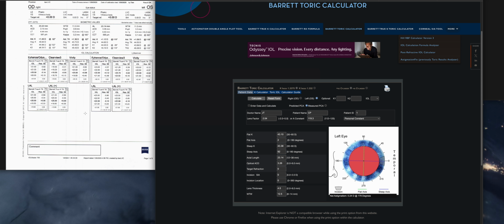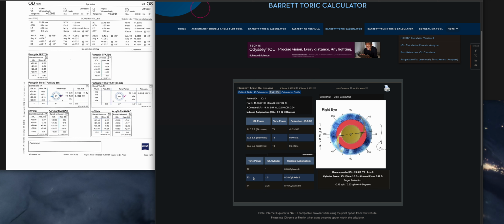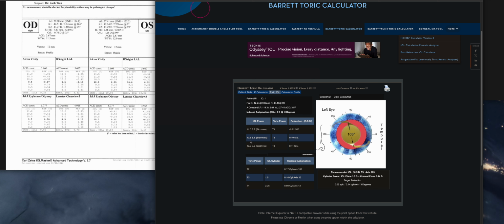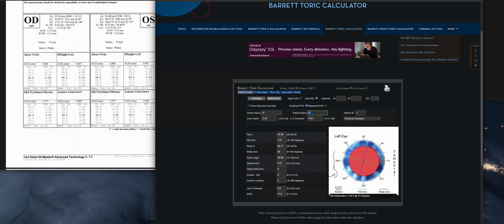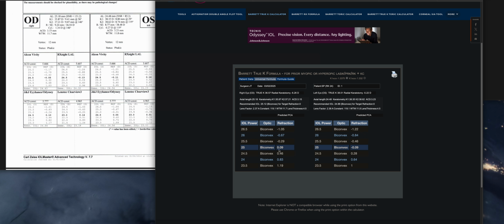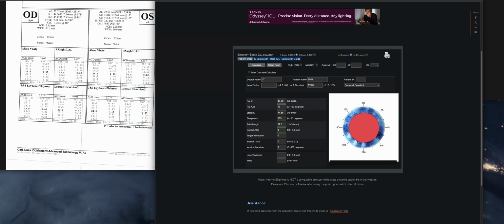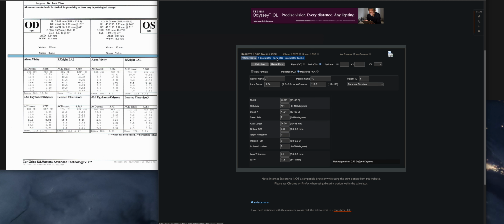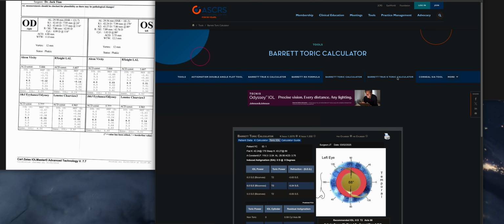IOL lens calcs part 2 (IOL Master 500 using Barrett II Toric Calculator)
*The videos in this channel are intended for eye surgeons only with the sole purpose of education. It is not for patients, nor is it for monetization. I am very grateful to youtube for unlimited uploads, ease of upload, and ease of global sharing/access.

Thank you for viewing and please message me if you have any questions.